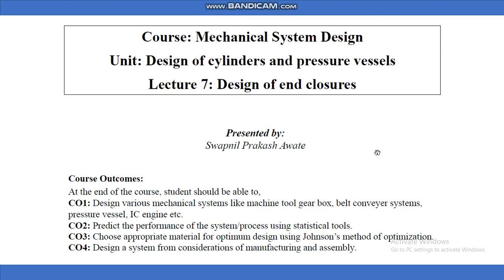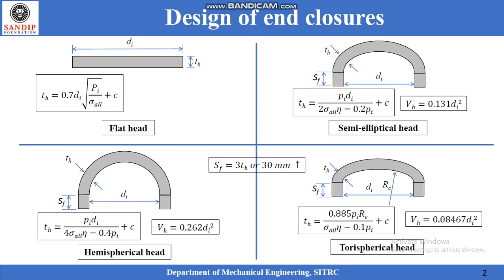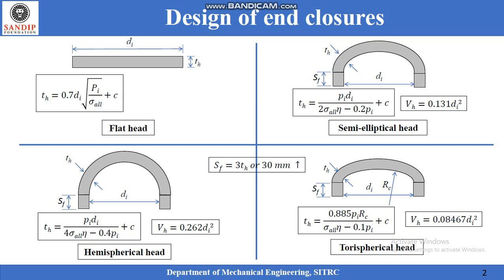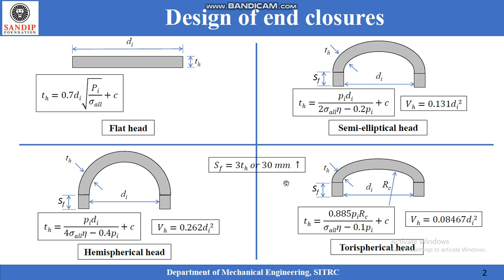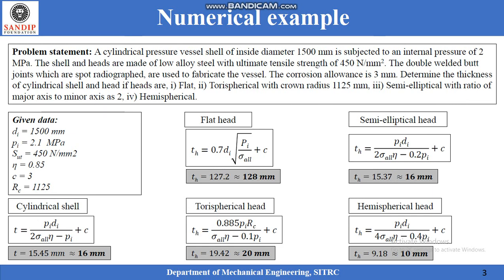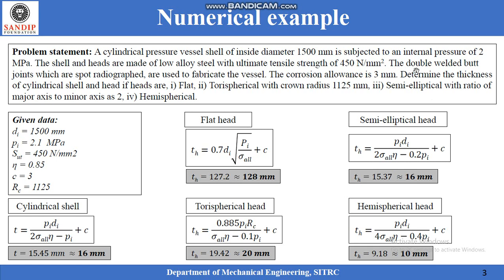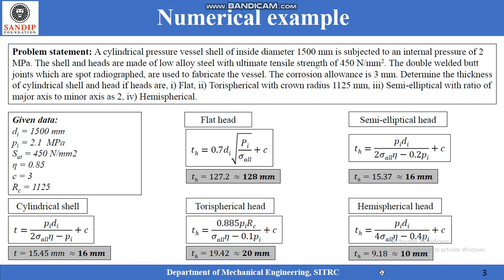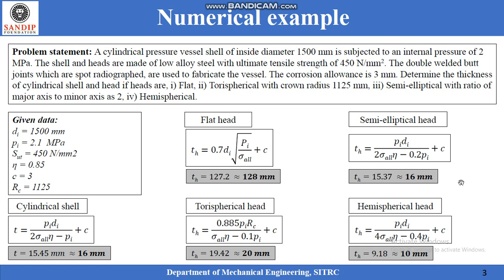MSD Lecture 7 Design of end closures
This video discusses about the design of end closures in pressure vessel in a course - Mechanical System Design, for a UG program in Mechanical Engineering.

Reference books:
V. B. Bhandari, 'Design of Machine Elements', Tata McGraw Hill Publishing Co.
R. B. Patil, "Mechanical System Design', TechKnowledge Publications.